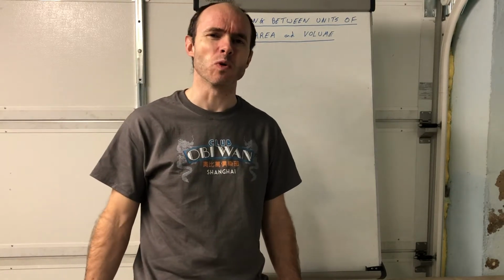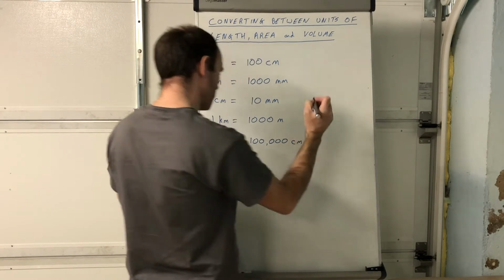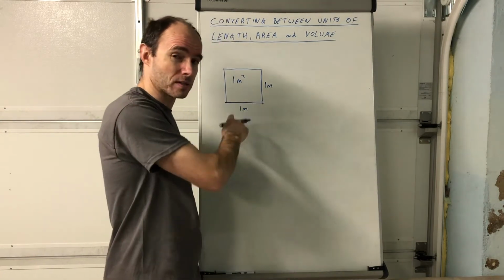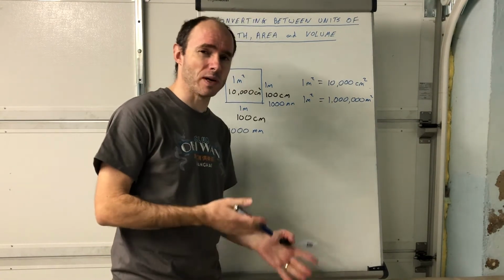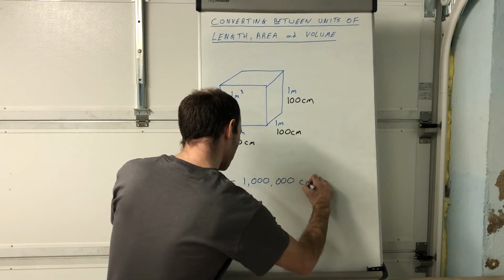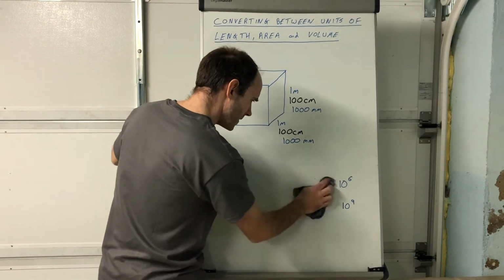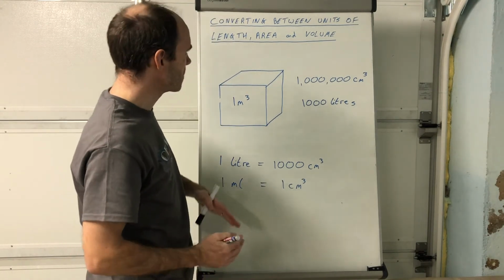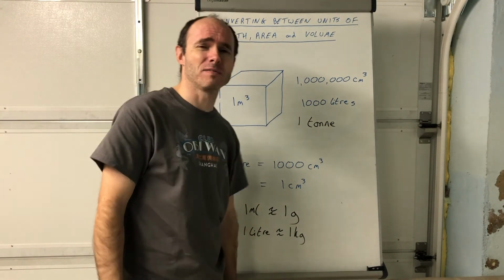Converting between units of length, area & volume